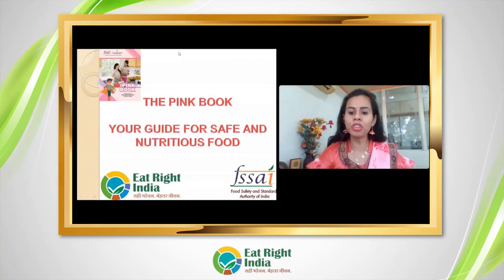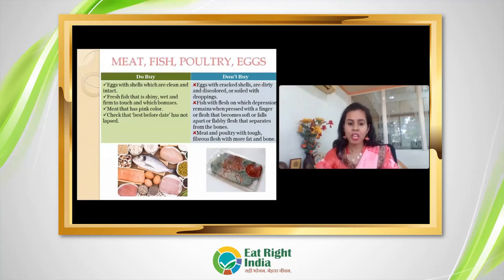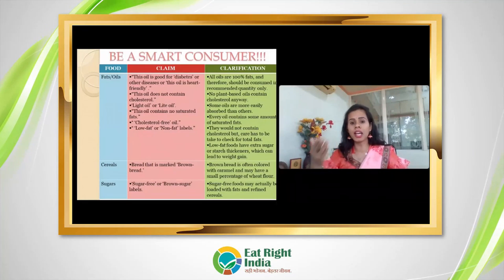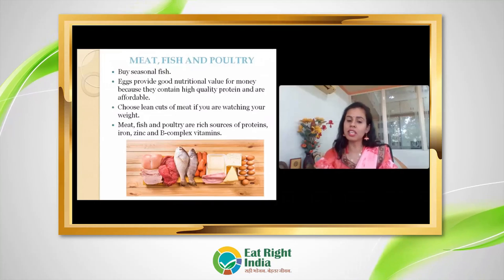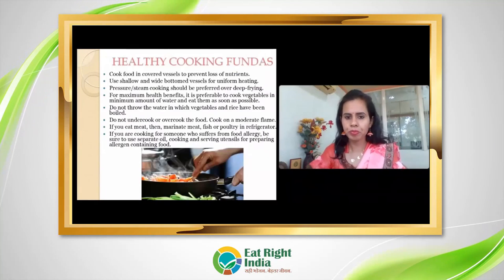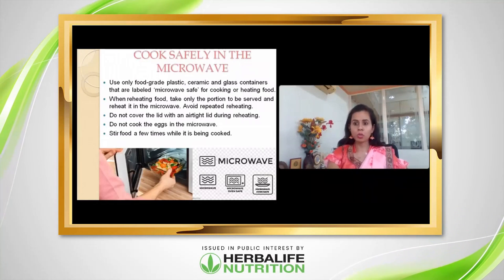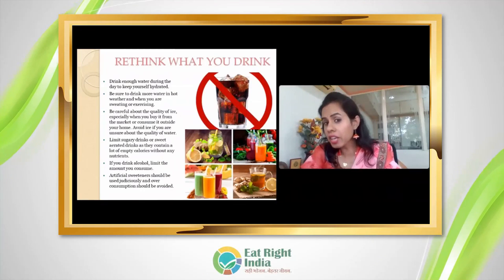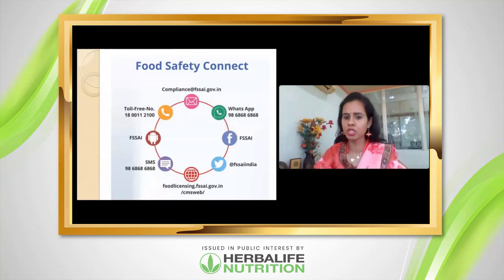Pink Book Video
FSSAI Pink Book is a part of FSSAI initiatives on safe and nutritious food at home for awareness to common citizens.
This video has been created as a part of the Awareness on Pink book.
** This webinar has been organized as a part of Eat Right India Initiative which is being supported by Herbalife Nutrition. Herbalife Nutrition has adopted many campuses across the country for the Eat Right Campus certification.